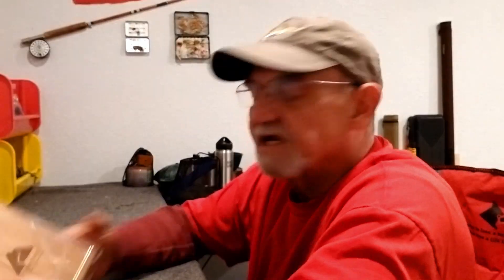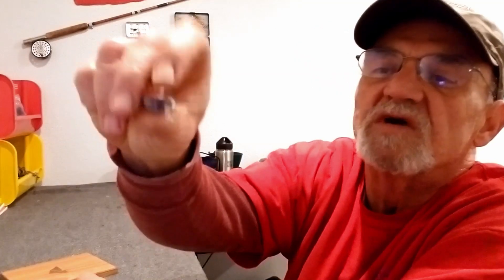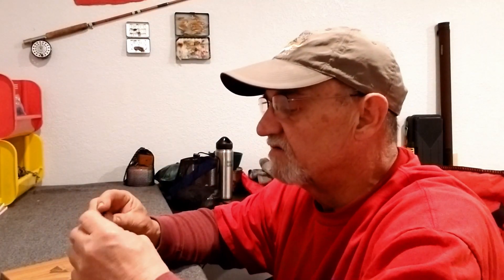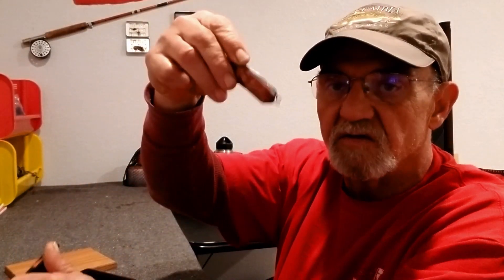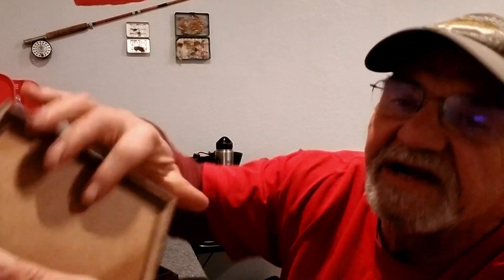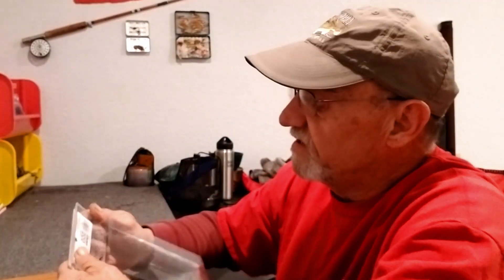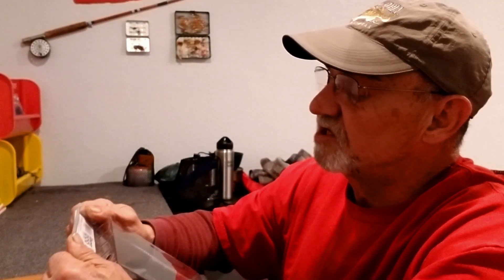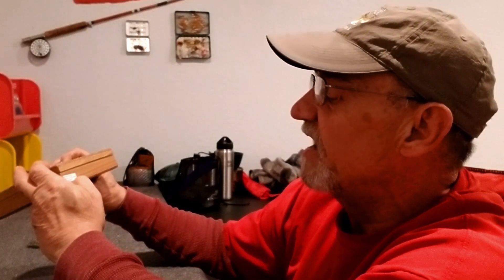WalMart $5.00 Bargain Bin Find - Pocket Knife set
WalMart $5.00 Bargain Bin Find - Pocket Knife Set. While shopping for Christmas I came across the bargain bin at Walmart. Just couldn't resist it. The Shame, but hey it was the $5 bin so. OZARK TRAILS pocket knife set. I was fascinated that this could be made and sold at a profit ( Hopefully) for a mere $5. Here is my review. coaxed on by too much coffee.

2CG.